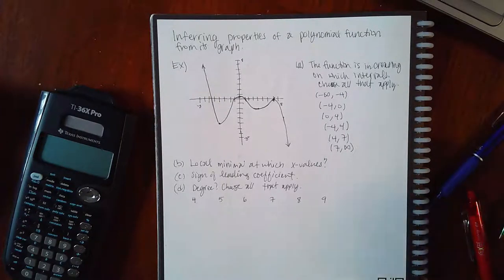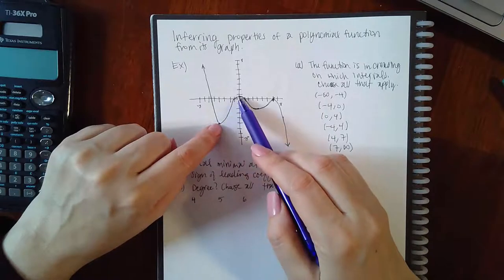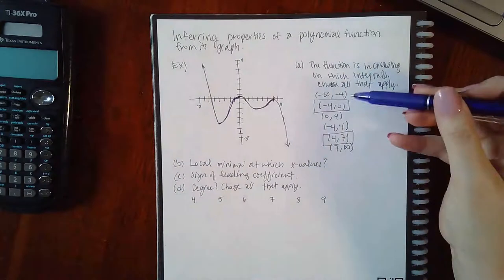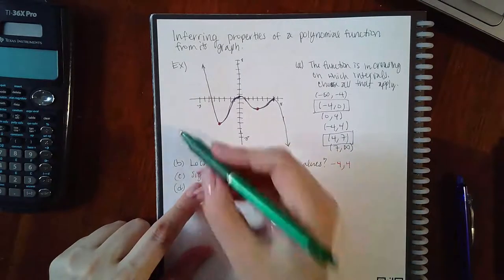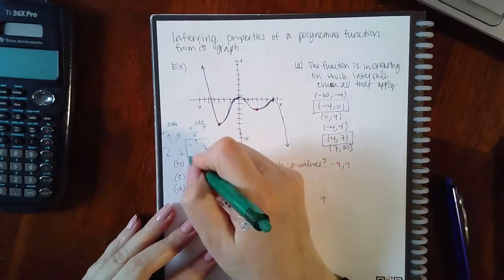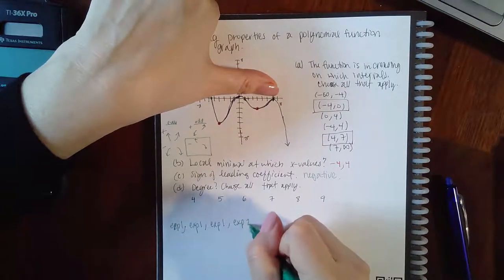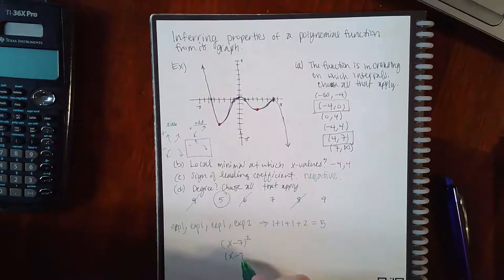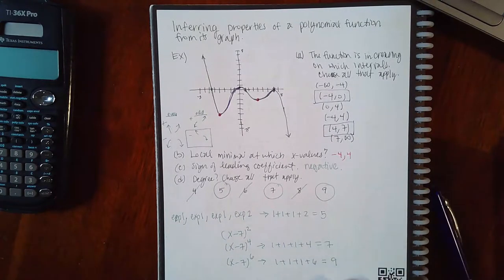Mod 29 Part 3